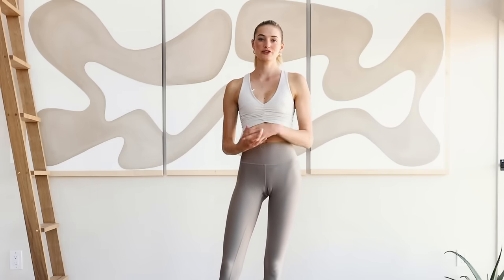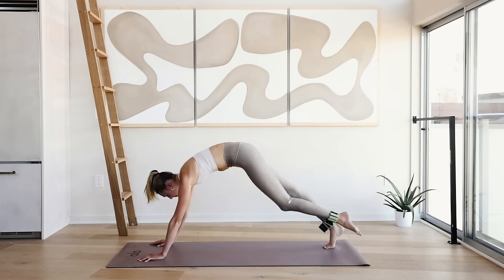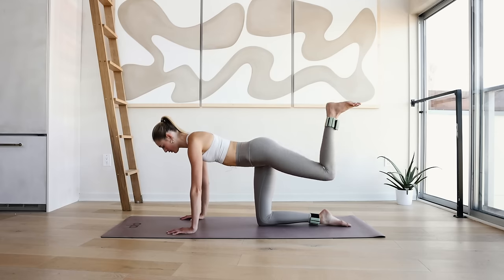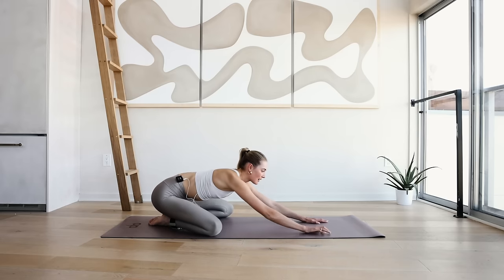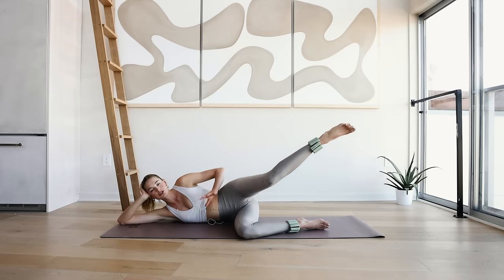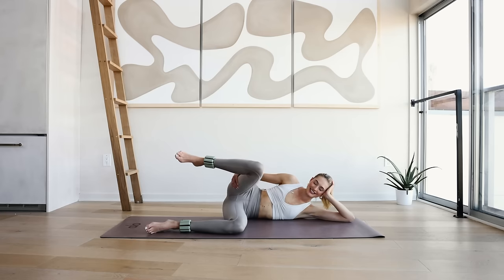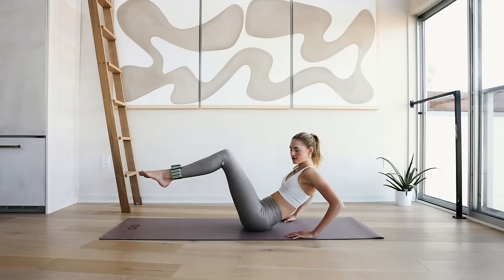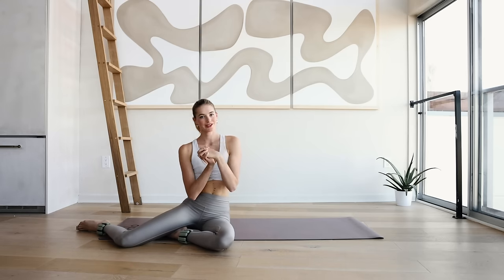30 minute Full Body Pilates // Total Body Toning // Sanne Vloet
30 minute Full Body Pilates // Total Body Toning // Sanne Vloet

Hi guys!

What did you think of my healthy holiday recipes? Do you have any recipes you love? For those of you who are in the USA I wanted to include an early workout so you can get your exercise out of the way before Thanksgiving dinner! I know I always need to put on sweatpants in the evening because my belly is so full and happy. Anyway I want you to get a total body toning exercises in so here is one of my favorite intense 30 min full body pilates workouts! You are welcome to use ankle weights if you want an extra push but it’s totally fine to do this with no equipment! Let me know what you think if you complete this! Hope you feel stronger and know I am thankful for every one of you!

Big hugs xx

Sanne